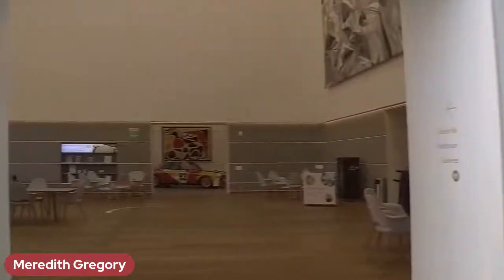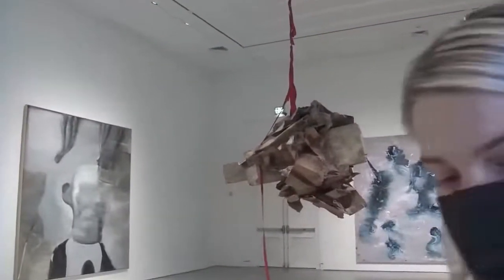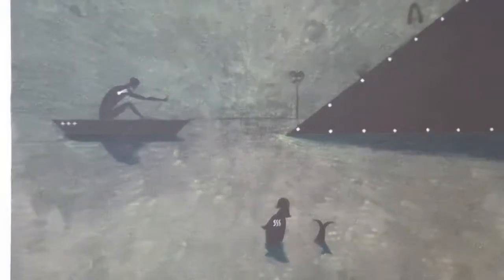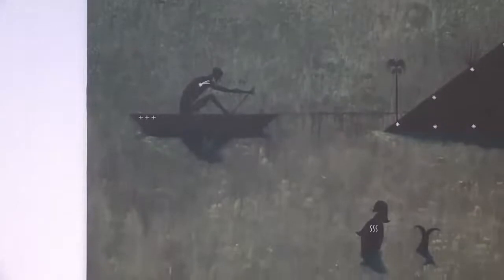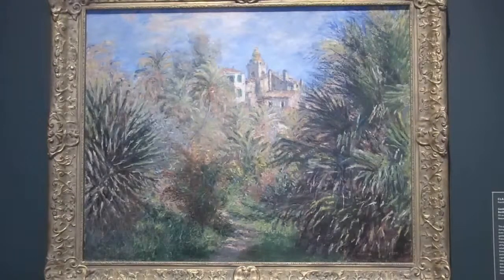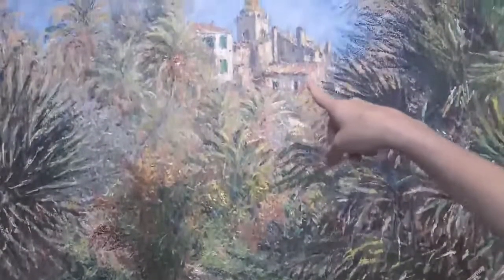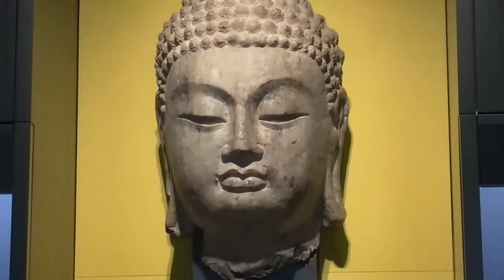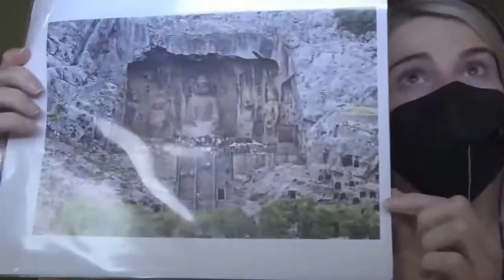Virtual Learning Experience - Norton Museum of Art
Never miss any of our events.  Sign up for our mailing list by visiting

Additional information as well as the links to the livestreams, can be found on the calendar on the main page of our website located